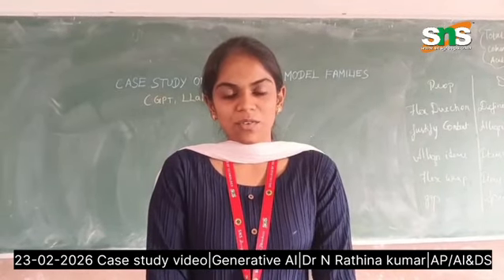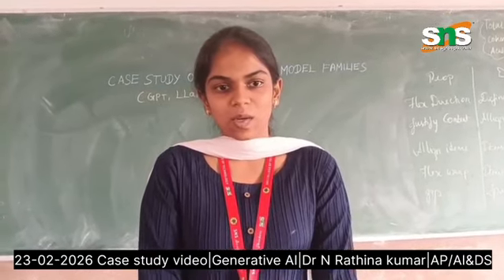CASE STUDY VIDEO | GENERATIVE AI | SNS INSTITUTIONS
1️⃣ GPT Family (OpenAI)
Developed by OpenAI
Well-known models:
GPT-3
GPT-3.5
GPT-4
GPT-4o
Characteristics:

Very strong reasoning

Code generation
Chat-based interaction
Multimodal (text + image in newer versions)
Used in: ChatGPT, coding assistants, enterprise AI tools.

🟢 2️⃣ LLaMA Family (Meta)
Developed by Meta
Models:
LLaMA
LLaMA 2
LLaMA 3
Characteristics:
Open-weight models
Popular for research
Can run locally
Many fine-tuned versions available
Used in: Research, startups, local AI deployments.
🟡 3️⃣ Gemini Family (Google)
Developed by Google
Models:
Gemini
Gemini 1.5 (improved long-context version)
Characteristics:
Strong multimodal support
Long context window
Integrated with Google ecosystem